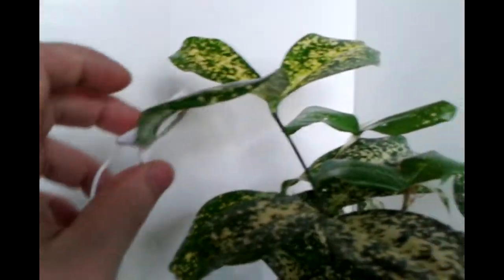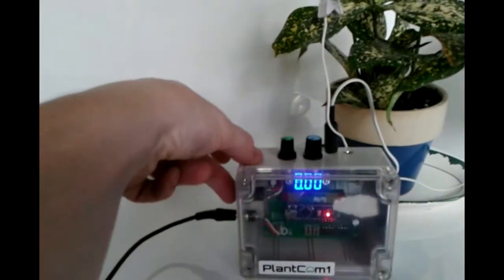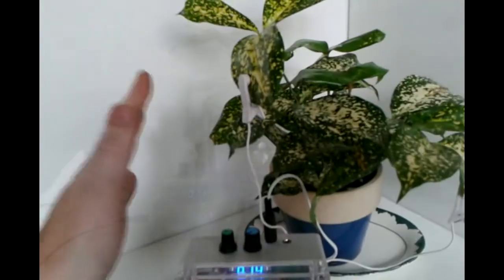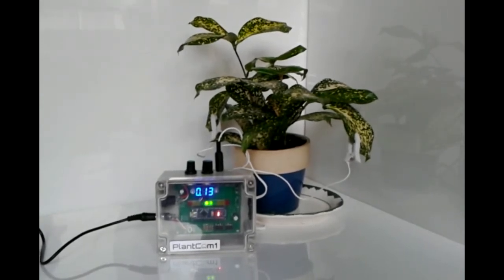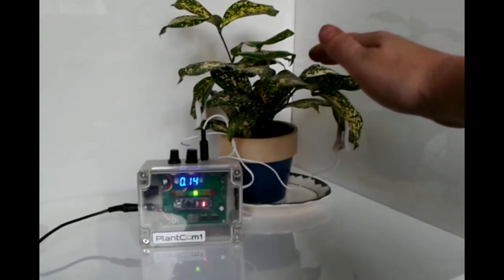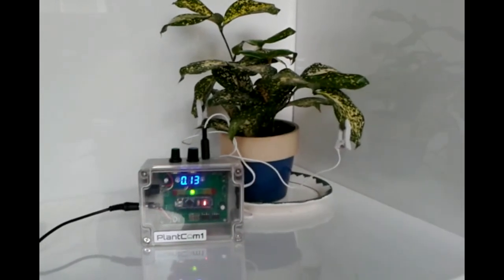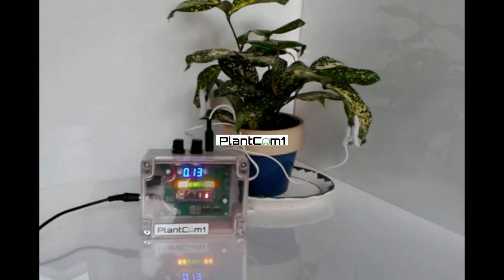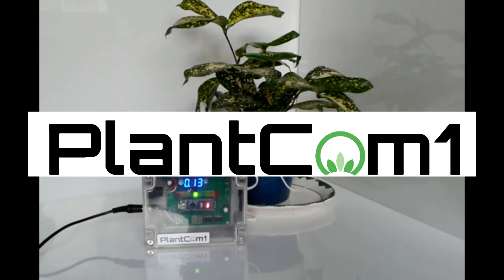Plantcom1 Instructions HD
1)       Assemble 5V 2A USB power supply

2)       Plug in electrode probe clips

3)       For indoor plants:

A: Clip probes onto 2 different leafs,

B: Clip both probes onto the same leaf, or

C: Clip one probe on a stem and one on a leaf

For outdoor plants planted into the ground:

A: Clip both probes onto the same leaf

Note: We have observed the best results with indoor plants not connected to ground.

4)       Push the power button

5)       Look at the 3-digit voltage display, if the voltage is 0V, turn the amplification knob (Blue) clockwise until voltage is around 0.30V. If the voltage is already above 0V, just leave the blue knob all the way counter-clockwise.

6)       Adjust sensitivity knob (green) clockwise for less sensitive, counter-clockwise for more sensitive, until your desired level of activity observance is reached. The higher the sensitivity level, the more chatty the PlantCom1 will be, and also the smallest changes can be observed. For long-term plant activity observance, adjust the sensitivity knob until the PlantCom1 only makes sound sparsely, this will allow you to observe only more major plant activities.

7)       Now your PlantCom1 is set up and ready to observe plant behavior. You should rarely need to adjust the control knobs from here on, as the GSR is automatically centered for baseline readings.

8)       The color Bargraph simulates the output of a polygraph.

9)       The audio output jack is there so that you can either connect it to a stereo input for a louder sound or plug the audio output into a computer to record the sound waves and look for patterns.

10)   EMF generating appliances may affect the experiment.

11) Feel free to log plant reactions, experiment results, observations, pictures and videos on PlantCom1s Facebook